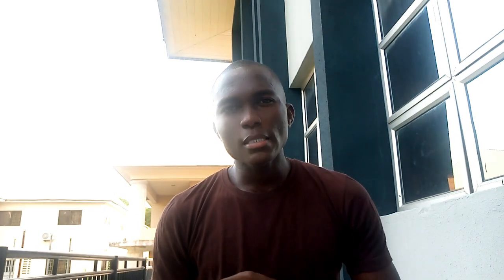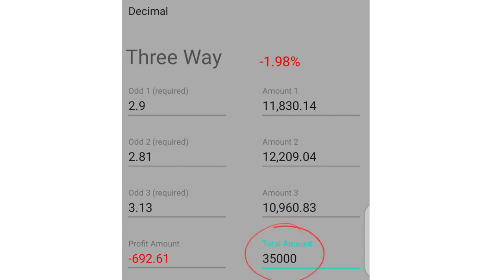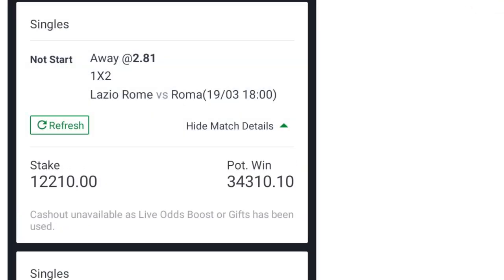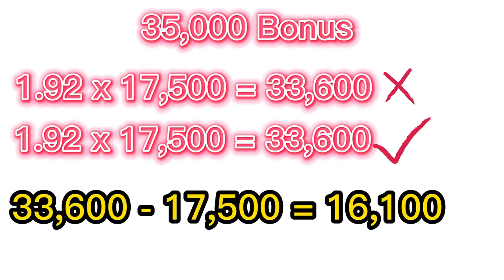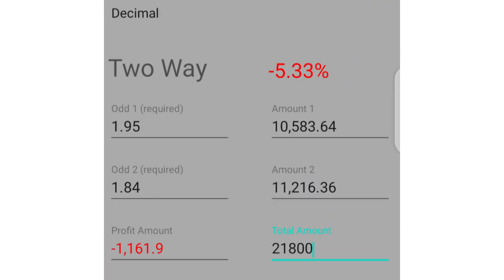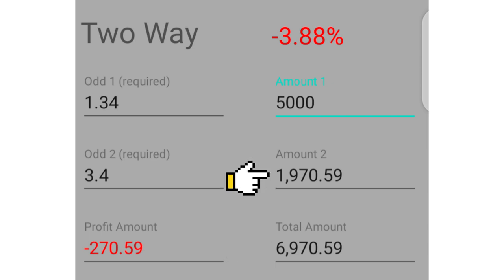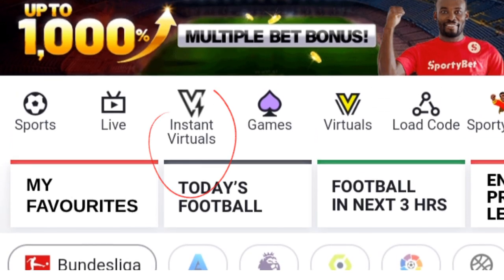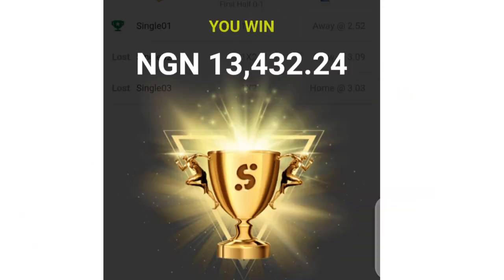How To Withdraw Bookmakers' BONUSES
In this video on How To Withdraw BOOKMAKERS or BOOKIES BONUSES, I explained in detailed how to easily meet bookmakers or bookies wagering requirement and hence, withdrawing the bonus thereafter.

Continue to stay safe.